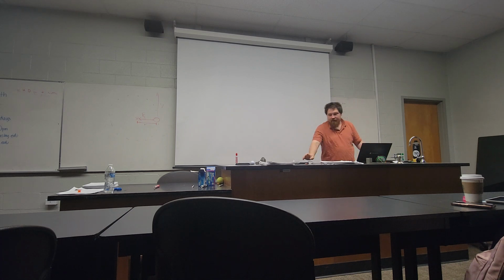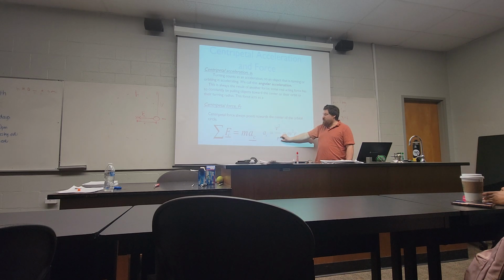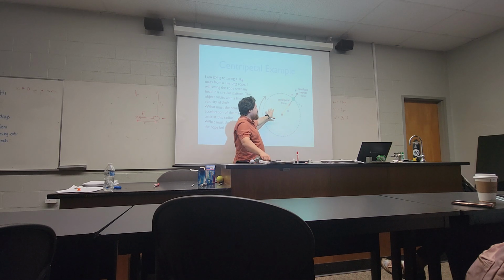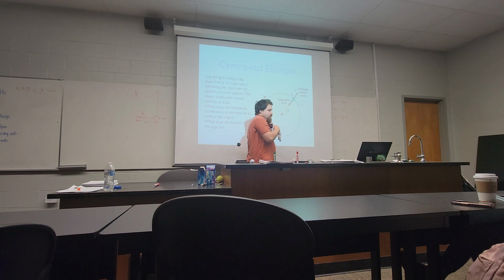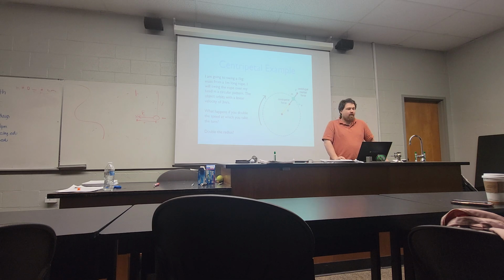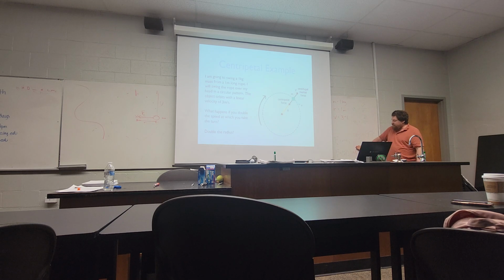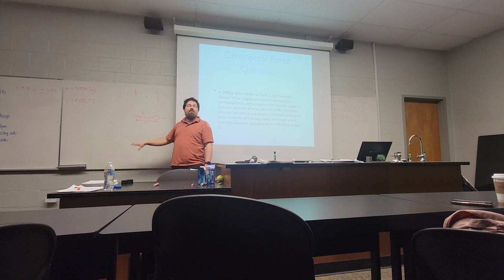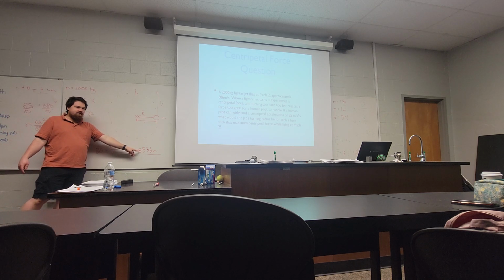Phys1000 - Spring 2024 - 3/4 F - Centripetal Force and Acceleration vs Centrifugal